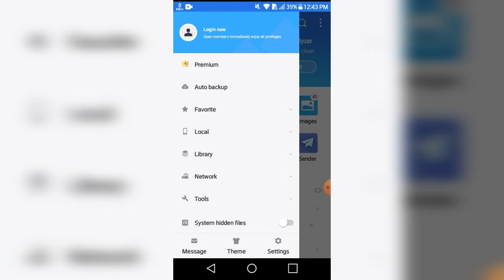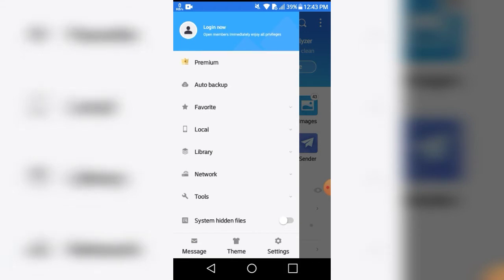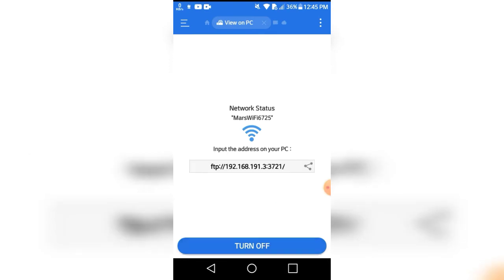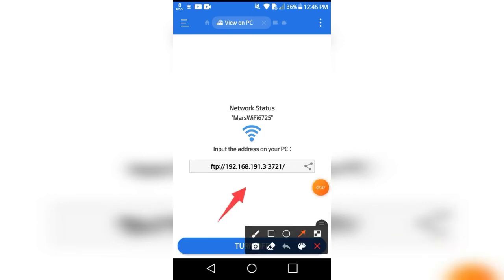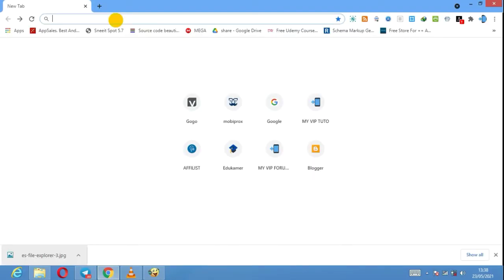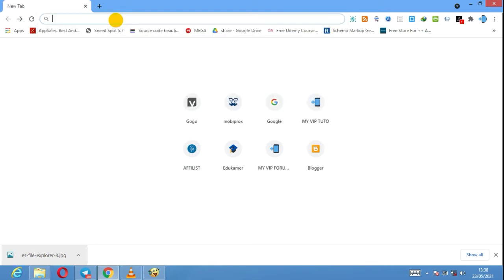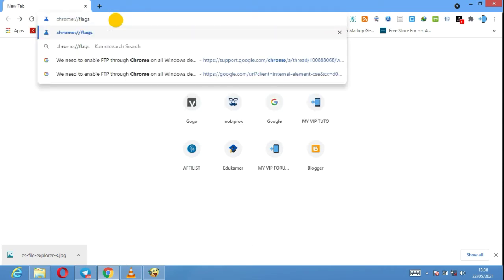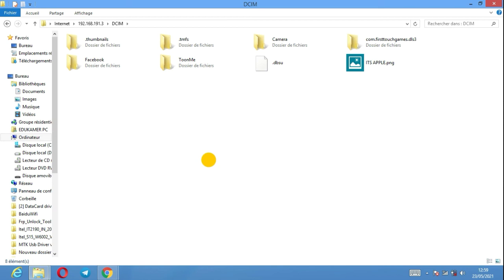How to transfer files from Android to PC via FTP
How to transfer files from Android to PC via FTP: There are many ways one can transfer files from his or her Android smartphone to his or her computer. The method mostly used is the traditional USB transfer.
But this method is slow and if your device USB circuit is bad, you won't be able to use it. Bluetooth is another alternative that isn't also the best since not all computers have support for Bluetooth and it is as well slow. Transferring files over WiFi from phone to Android is the fastest method and one can achieve that via FTP(File Transfer Protocol).

Other good FTP Server Apps for Android:
FTP Server - Multiple FTP Users
WiFi FTP Server
FTP Server Plus
FTP Servers Ultimate

FTP
Use FTP on Android
share files via FTP
transfer files from Android to a Windows computer via FTP

Background sound used here:  Sunny Travel By Nico Staf